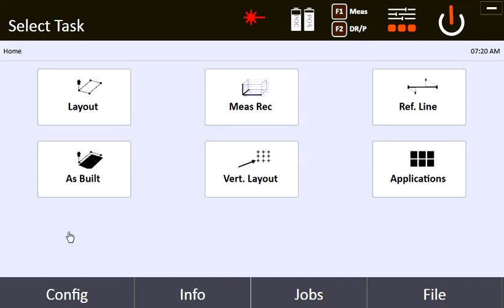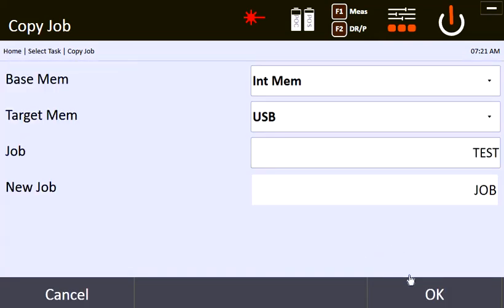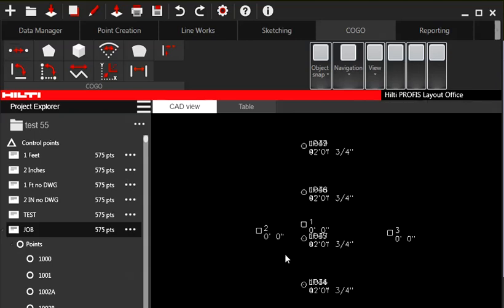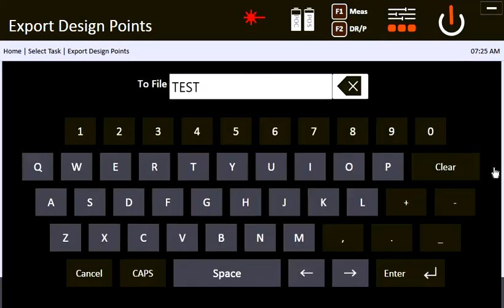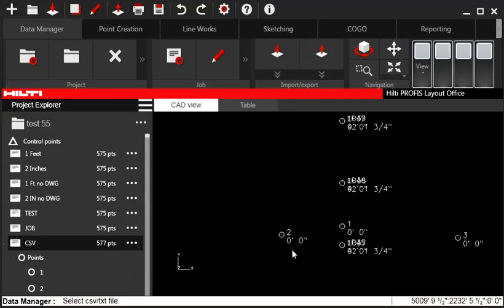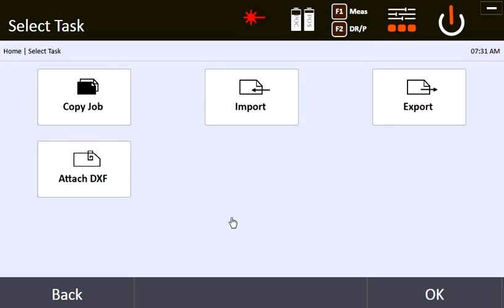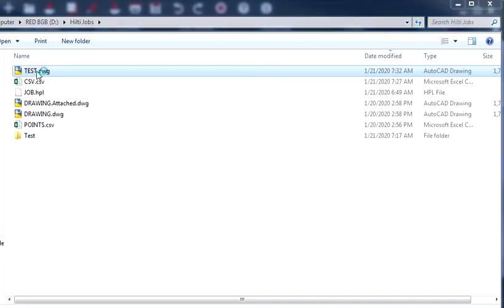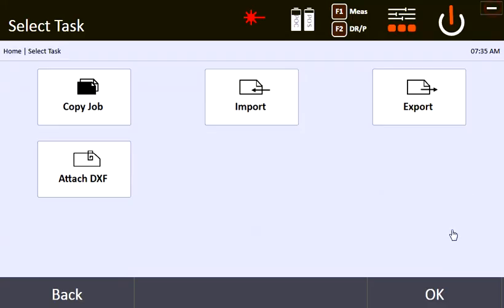Export Projects (DWG/Points) from POC 200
A quick description of your exporting options on the POC 200 with the Hilti total stations.